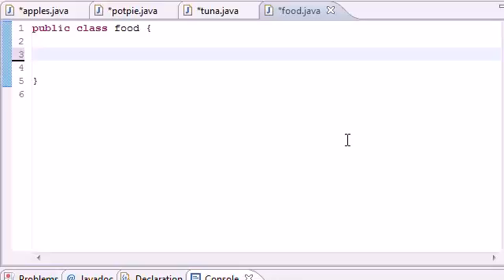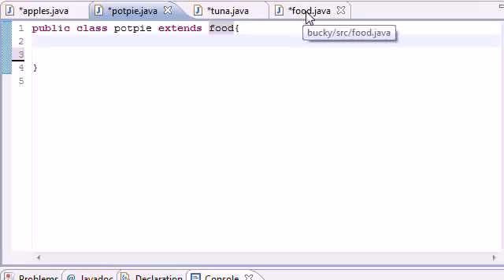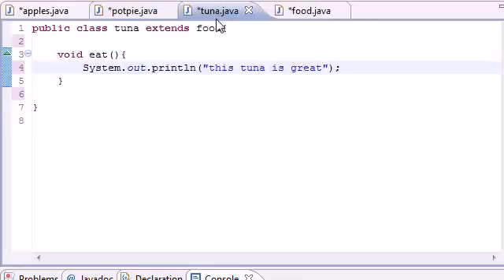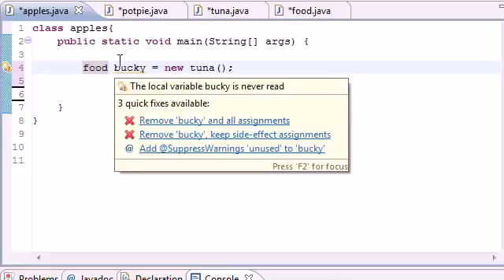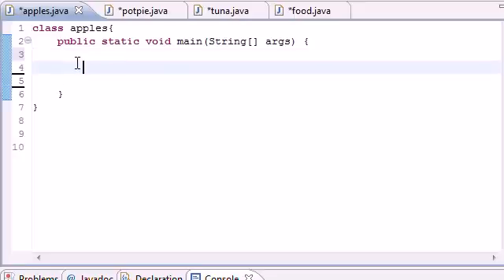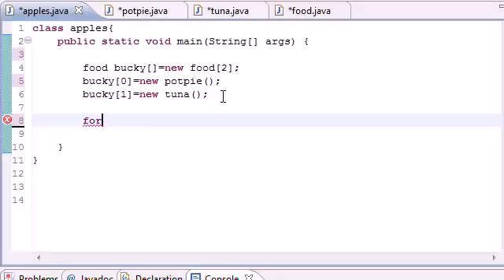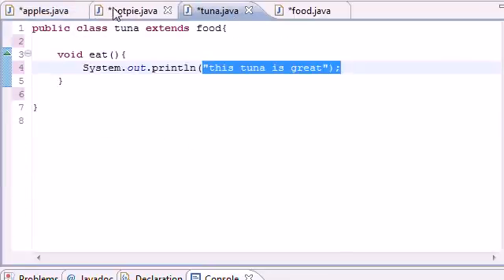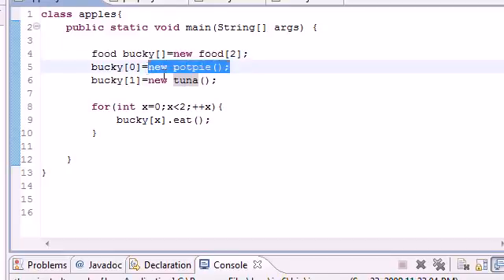Java Programming Tutorial 55 Intoduction to Polymorphism